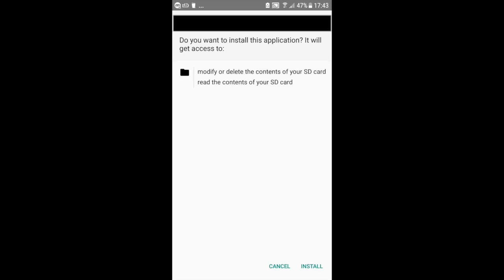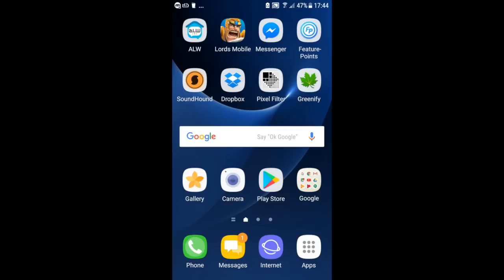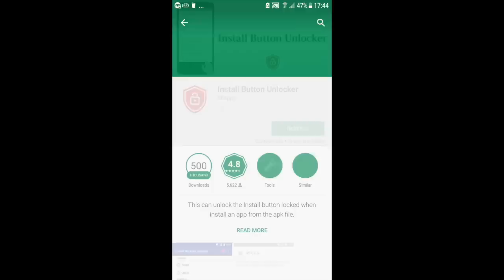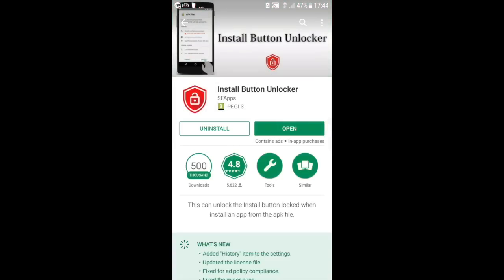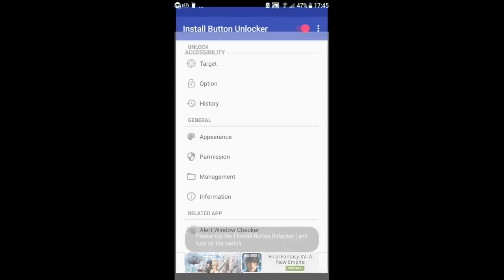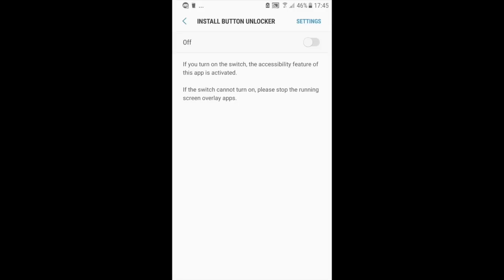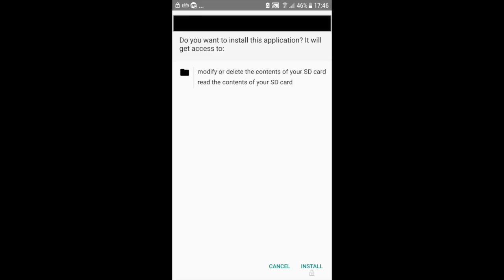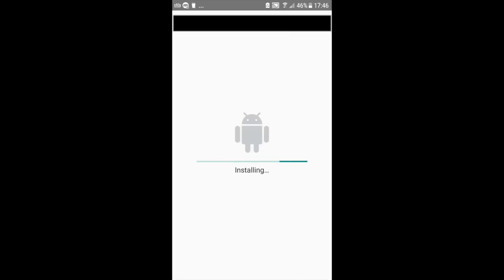Android APK install button FIX